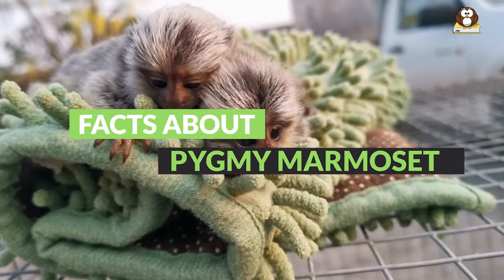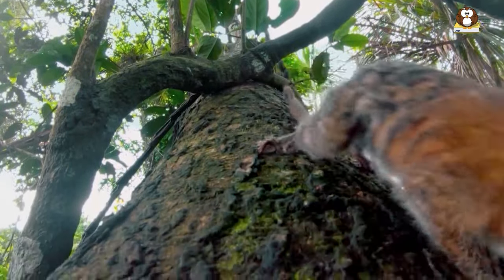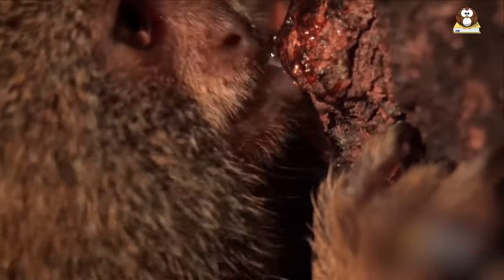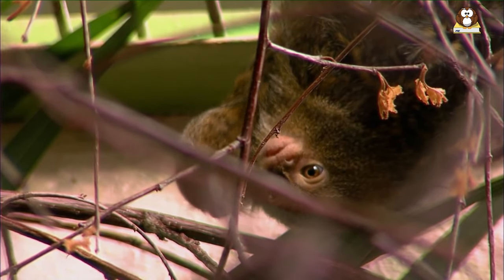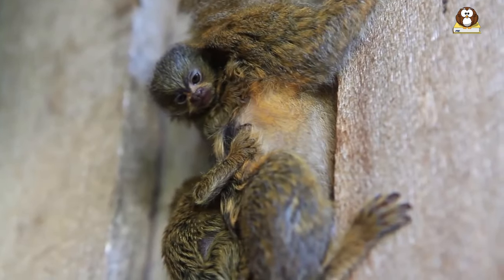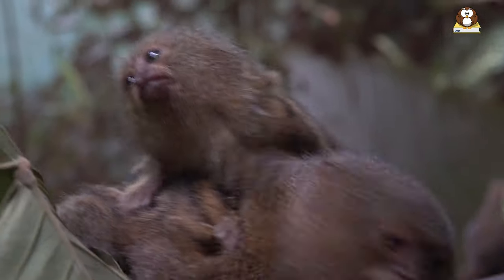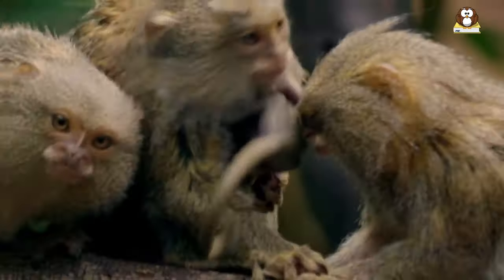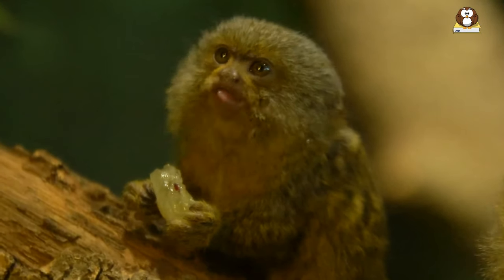Meet the Pygmy Marmoset : Earth's Smallest Primate!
What makes these "finger monkeys" so special? 🐒 Join us as we explore the incredible life of the pygmy marmoset, the world's smallest monkey. In this video, we delve into their unique habitat in the western Amazon Basin, their adorable size, and their intriguing diet. Plus, we answer your burning questions: Can you have a pygmy marmoset as a pet?

What You'll Learn:

Pygmy Marmoset Habitat: Discover where these tiny primates thrive in South America's lush rainforests.
Size and Diet: Learn about the pygmy marmoset's size, diet, and how they cleverly feed on tree sap.
Pet Potential: Understand the complexities and legalities of having a pygmy marmoset as a pet.
Species and Lifespan: Get insights into the different species of pygmy marmosets and their lifespan in the wild and captivity.
Conservation Status: Find out about the conservation efforts to protect these adorable creatures.
Communication and Social Structure: Learn how these social animals communicate and live in family groups.

Why Watch?

Educational and Fun: Perfect for animal lovers and those curious about exotic wildlife.
High-Quality Content: Engaging narration and stunning visuals of pygmy marmosets in their natural habitat.